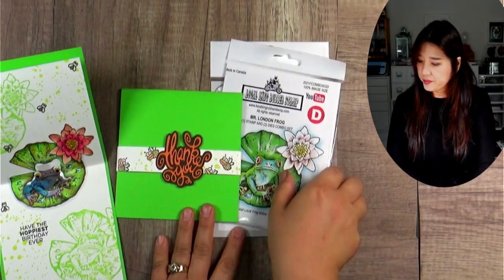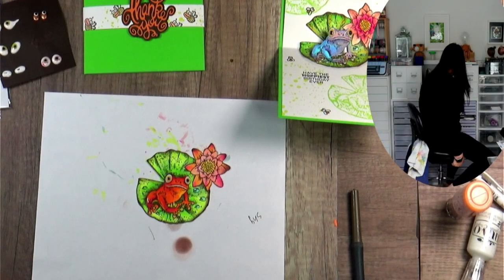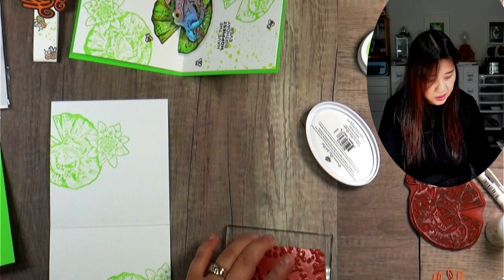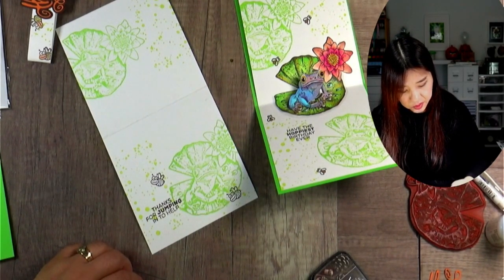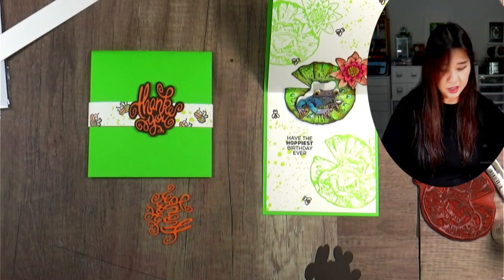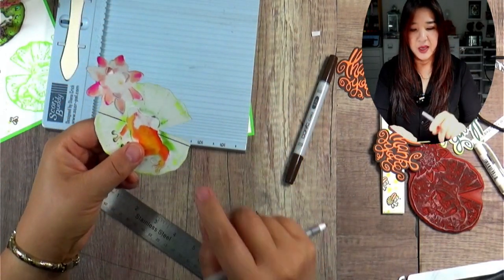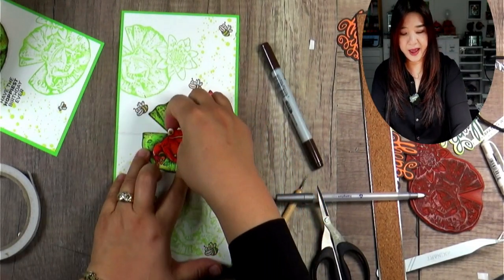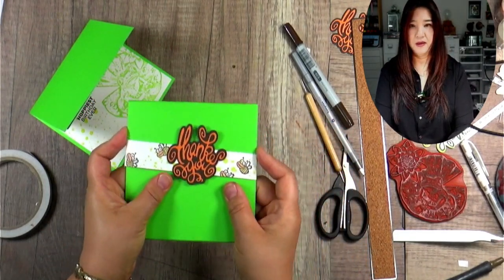Mr. London Frog 3D card ( 3D eye balls) LK300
300+ YouTube videos are ready to view. Please visit Local King online video library.

Stamp set:
Mr. London Frog combo set. coming soon.

Little bee is from the time to play set.